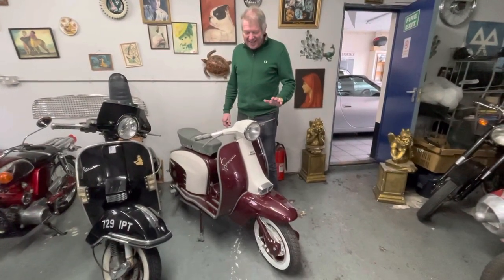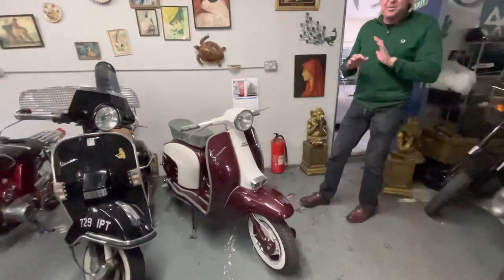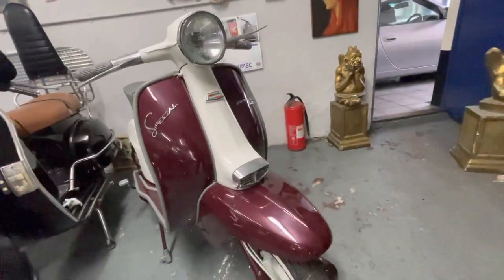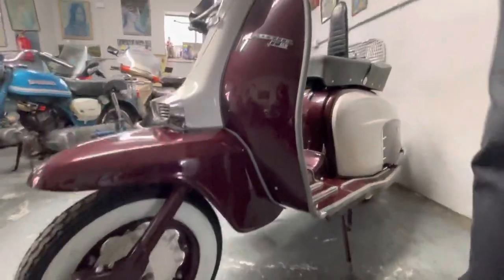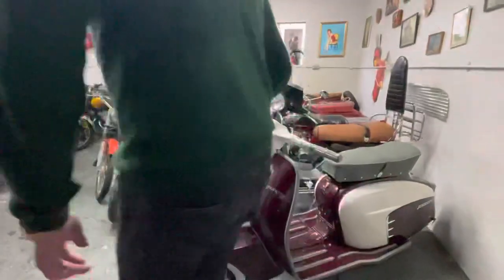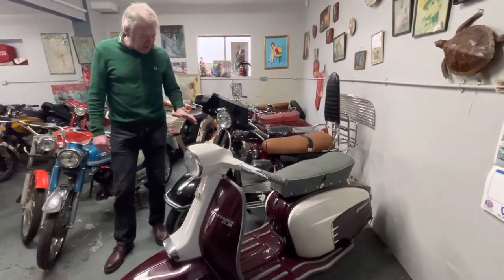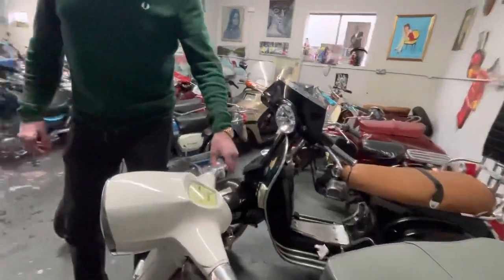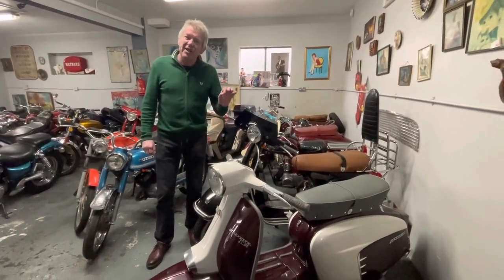1965 Lambretta Series 3 finished Restoration!